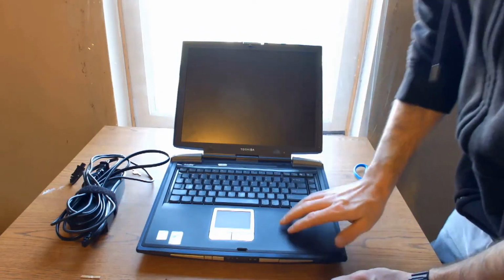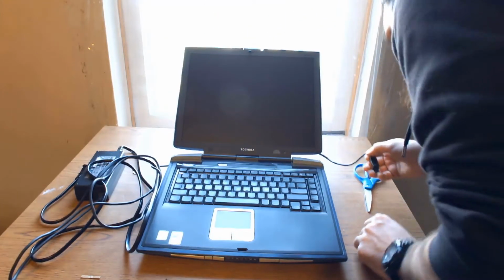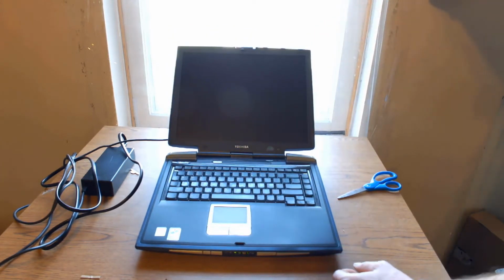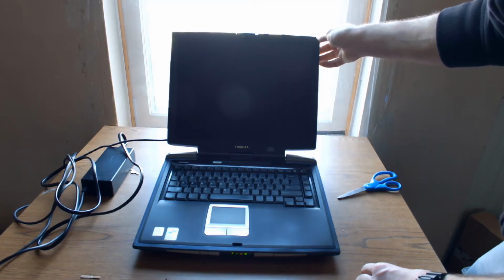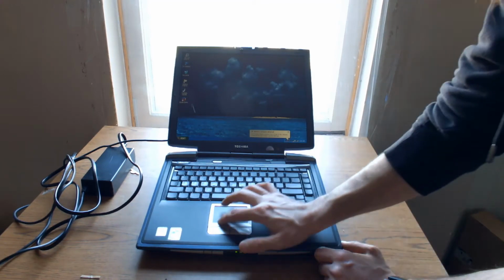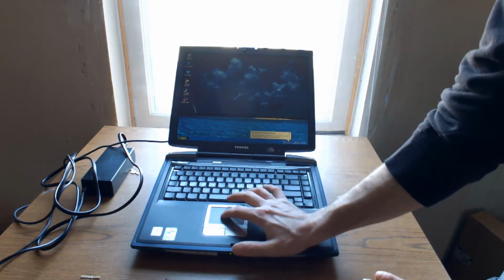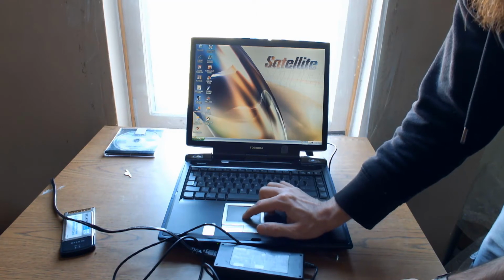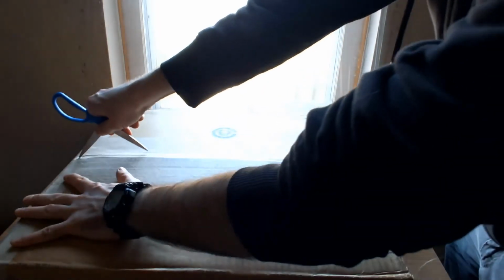Unboxing: Older\Vintage Laptops